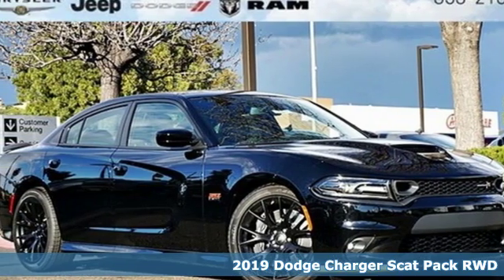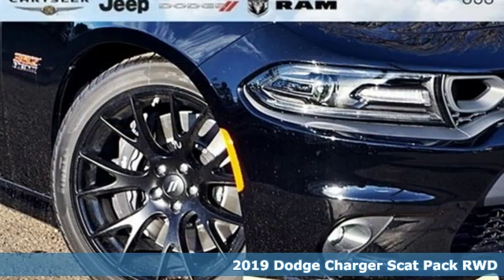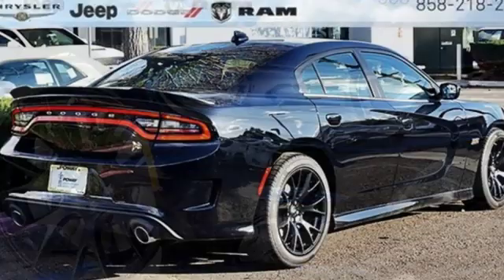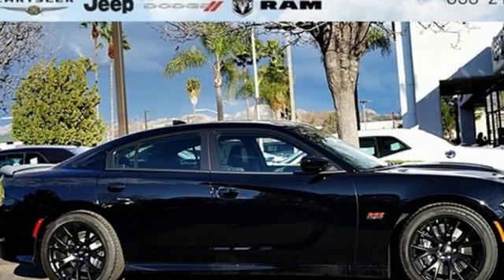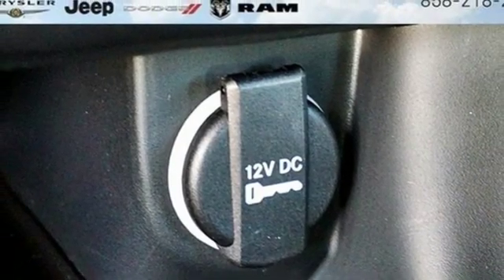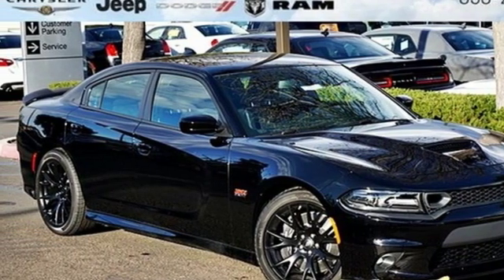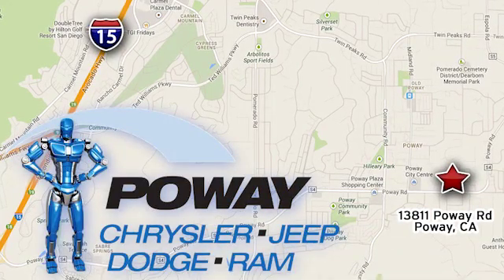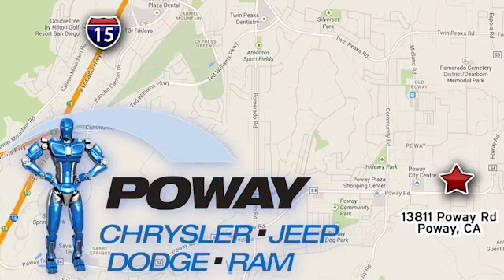New 2019 Dodge Charger Poway CA Escondido, CA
Year: 2019
Make: Dodge
Model: Charger
Trim: R/T Scat Pack
Engine: SRT HEMI 6.4L V8 MDS
Transmission: 8-Speed Automatic
Color: Black
Interior: Black
Stock #: C16917
VIN: 2C3CDXGJ7KH576633
Pitch Black Clearcoat 2019 Dodge Charger R/T Scat Pack RWD 8-Speed Automatic SRT HEMI 6.4L V8 MDS Black Artificial Leather.

Hours